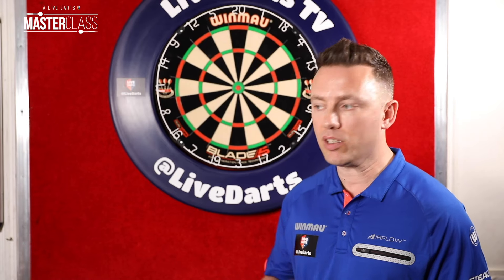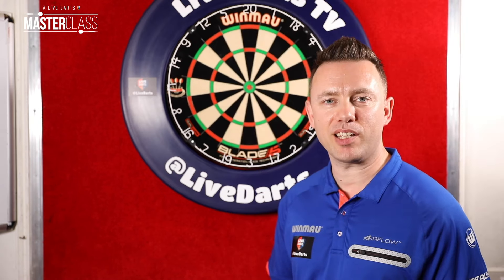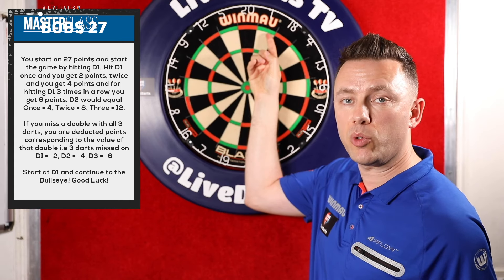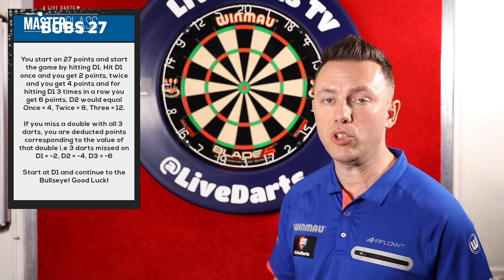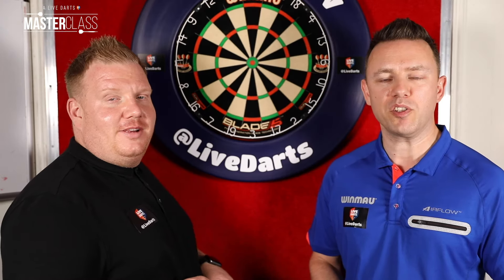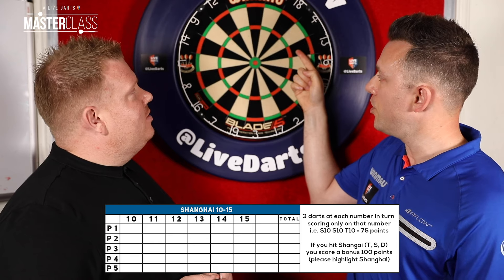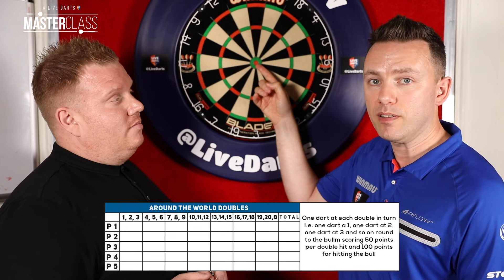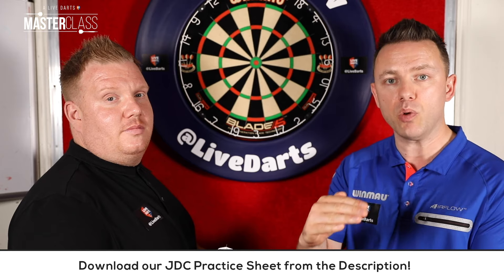A Live Darts Masterclass | Lesson 6 - The best practice games for entry level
In episode six, Paul Nicholson talks through some of the most popular practice games and routines to test out at beginner level, including Bob's 27, Singles and the system used in the Junior Darts Corporation.

Have you ever wanted to be better than your pub team and move to the next level? Or are you just trying to become the best player on your team? Or maybe you're a beginner looking to learn the basics? Either way you are now in the right place to begin the journey on how to become a better dart player.

Here at Live Darts, we are bringing you a masterclass in darts with former Players Champion and World Cup of Darts finalist Paul Nicholson. Each episode features expert advice from 'The Asset' - who regularly analyses matches for various TV and radio stations and has an extensive knowledge drawn upon from a decade of competing at the highest level.

This ten-part series focuses on the key areas of the game, from stance and eye domination to grip, release and practice routines, as well as covering important aspects within the mental side of the sport.